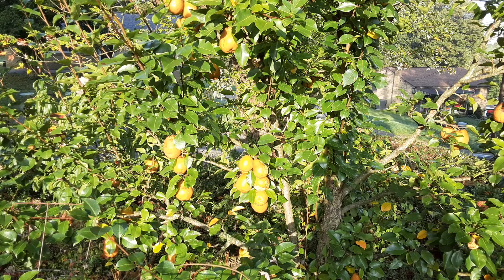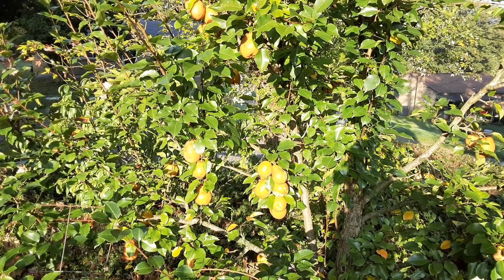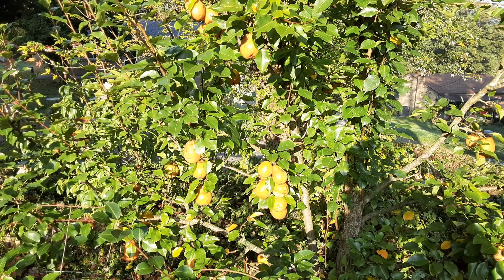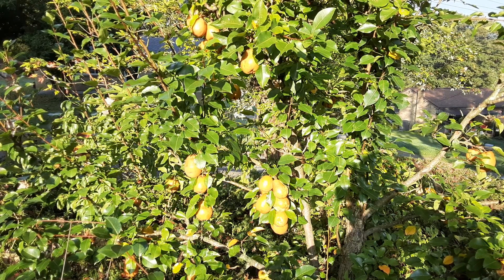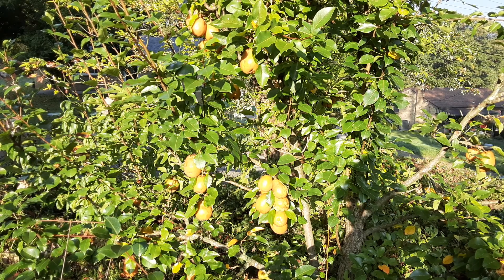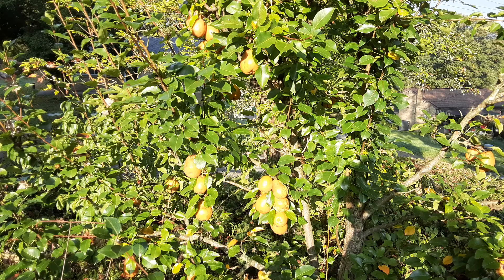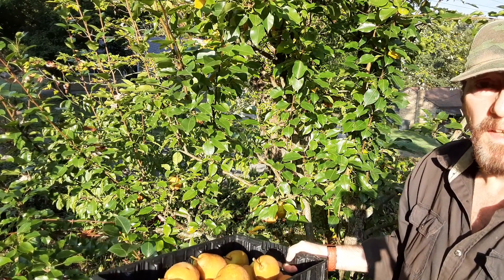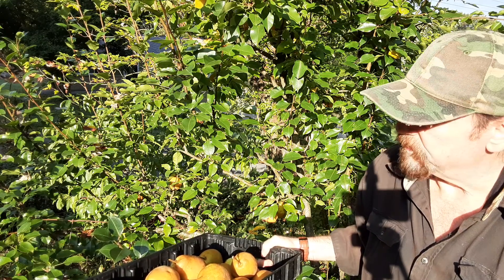Picking from the Pear Tree !